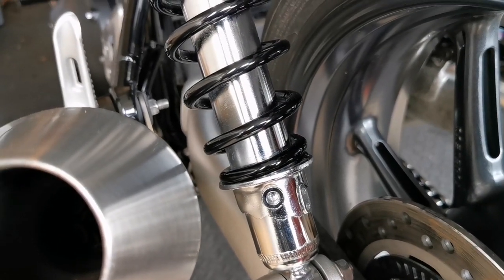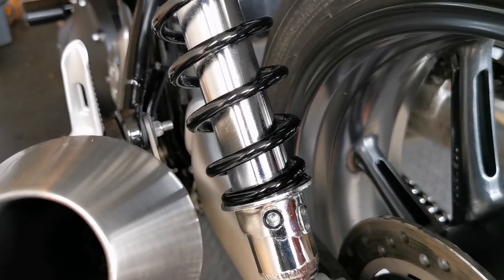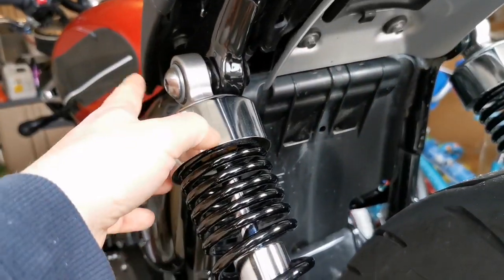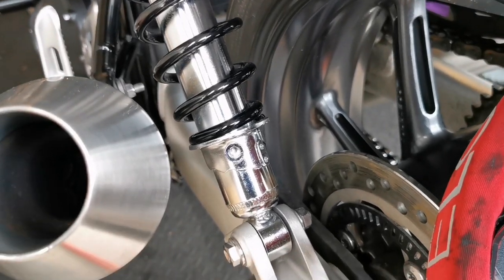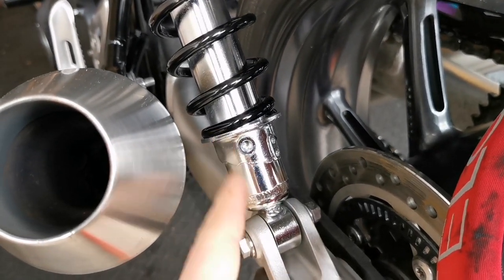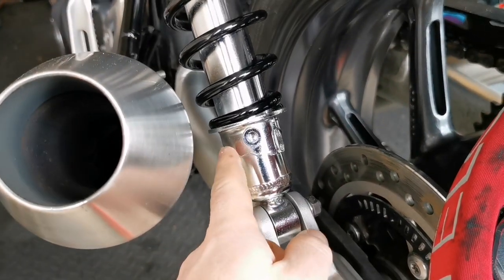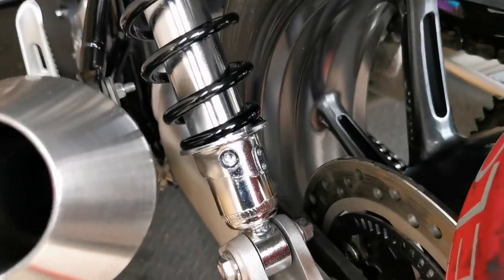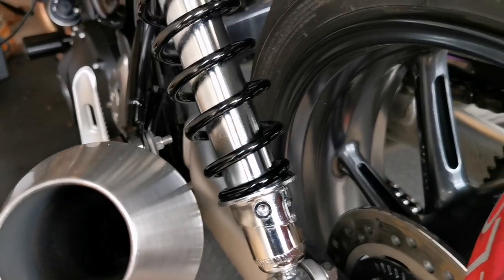Triumph Speed Twin - 5 thing's I dislike vlog!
Quick vlog about the 5 thing's that I dislike about the speed twin after 10 months.